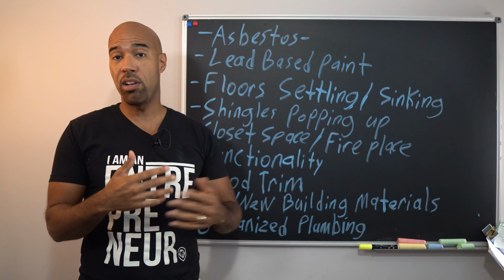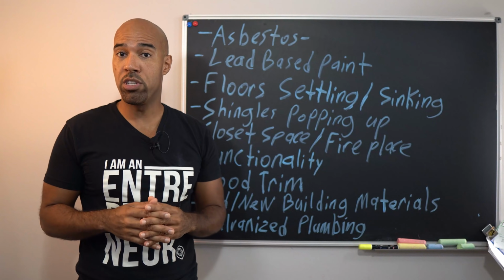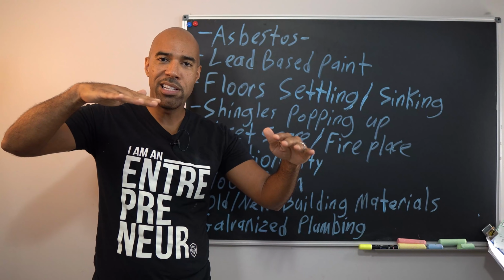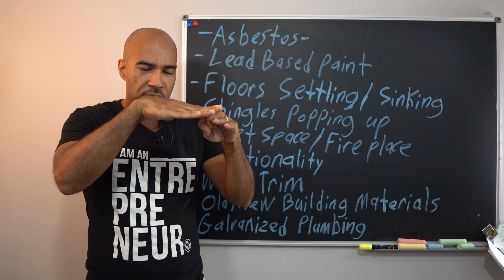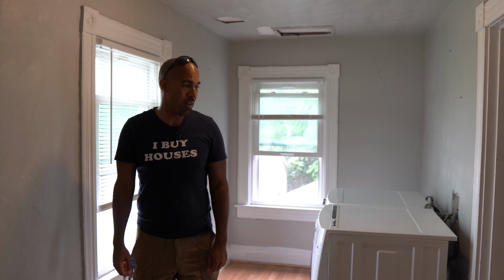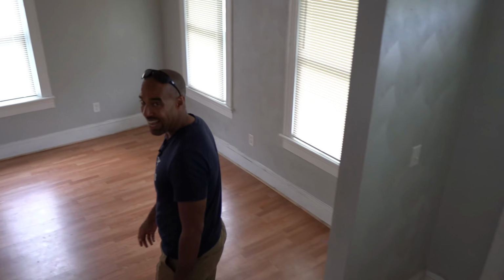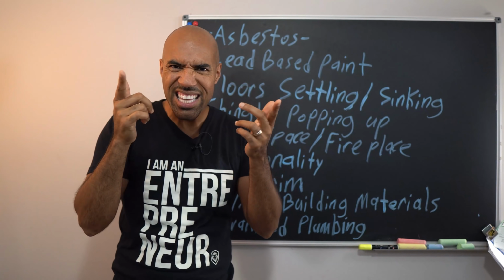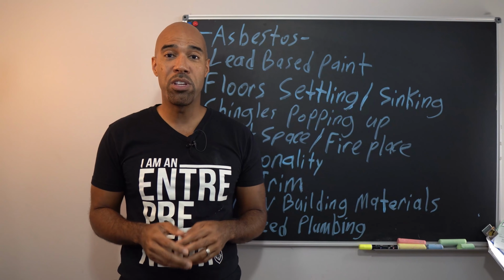What to look for when buying old house-avoid a nightmare-problems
Do you know what problems to look for when buying an old houses built in the early 1900's so you can avoid a nightmare house flip?  Today let's walk through a house together to inspect the condition and see all the issues that can come up with old houses.  If it was build before the n 1960's or 1970's, then you could be walking into a nightmare.  There are so many hidden expenses that can pop up to the untrained eye or a first time home buyer or newbie investor.  The unknown repairs and increase and even blow your budget so you better get trained to know what to look for.  We'll go over the numbers, how we got the lead and why the house is for sale.

👉DO YOU NEED LEADS FOR YOUR BUSINESS? Hire my "GEEK SQUAD" to get you deals

👉Need financing? Find out how much you qualify for in Business Credit Lines

👉Join our email list so you don't miss any exclusive trainings or events

00:00- Intro
1:50 - Let's look at the numbers on this house
3:36 - The exterior of the house
6:22 - The floors can start settling from many issues
8:30 - You have to be able to identify aging roof shingles
9:40 - Keep in mind older houses may not have good size closets
11:25 - Let's look at the bathroom, there's only one and it's upstairs
14:30 - Old wood trim is larger, expensive and hard to find and match up
17:50 - You have to spot old cast iron plumbing, it will rust and corrode